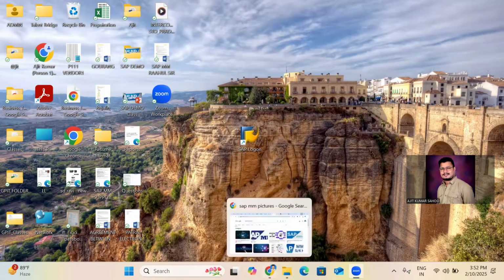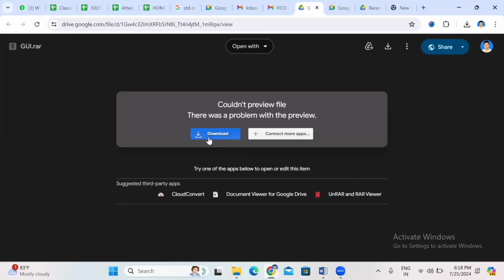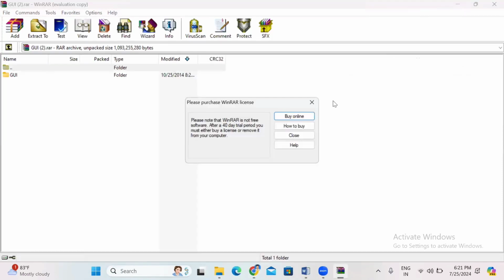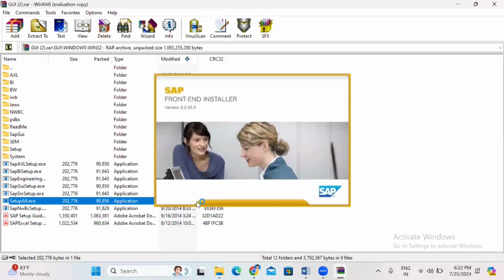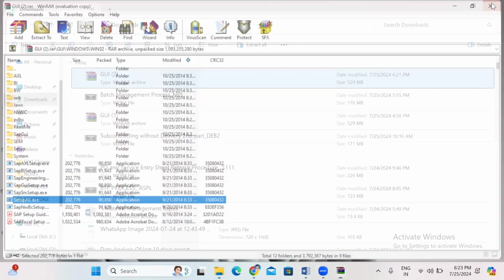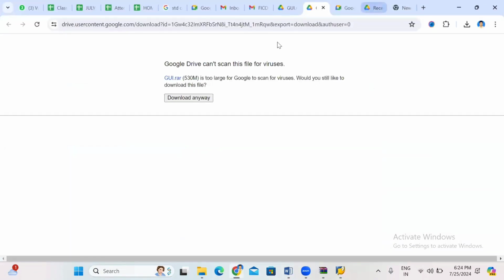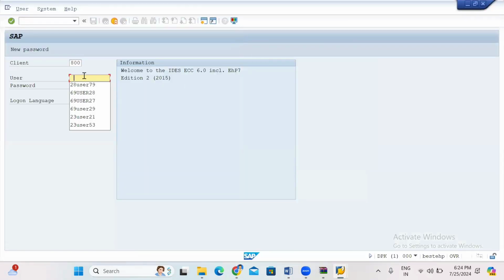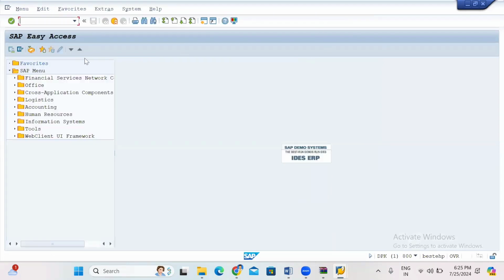Sap Server Installation (windows & Mac System)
Easy way to install Sap Server (GuI) in Windows and Mac system